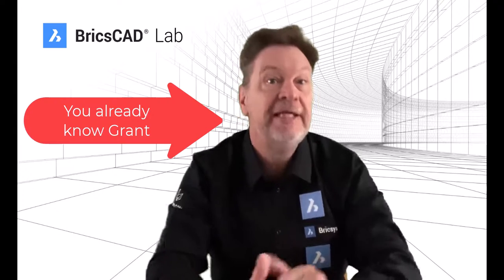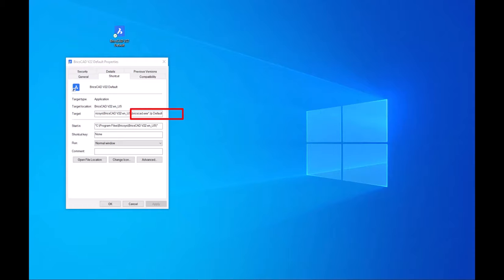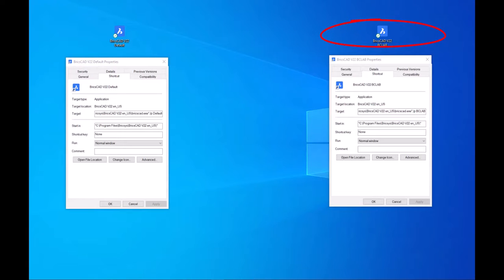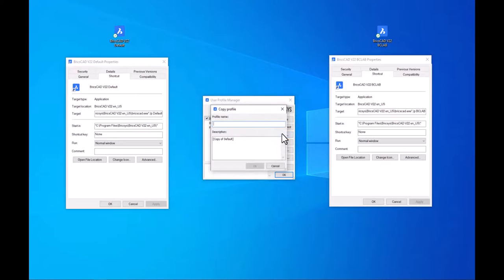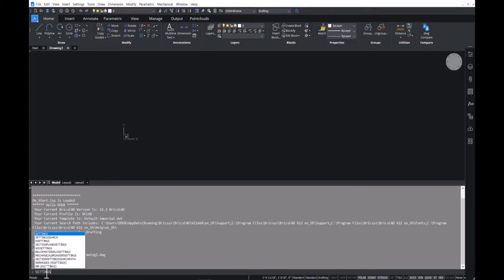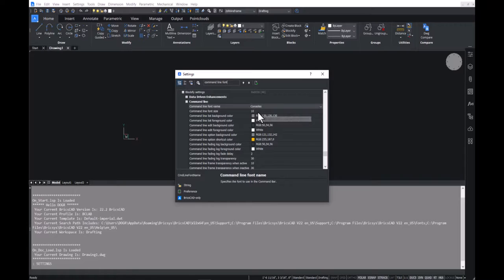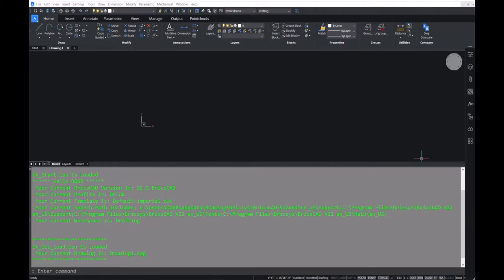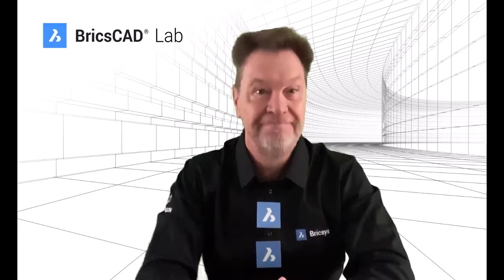Introduction to Profiles and the User Profile Manager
Profiles are an important part of your BricsCAD setup and  they are powerful features. This session will show us how to create a  new profile and update some settings to give it a particular identity.

Curious? to Try?